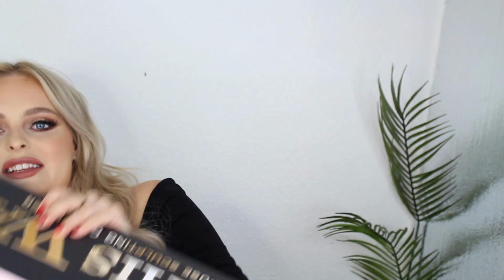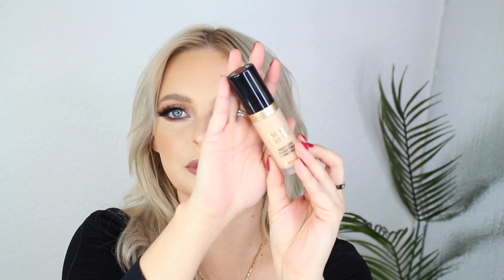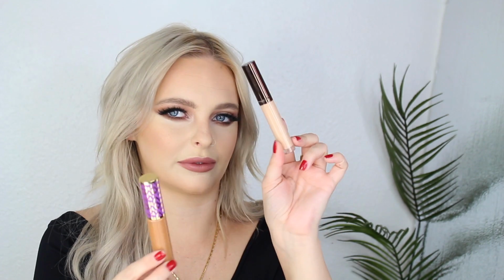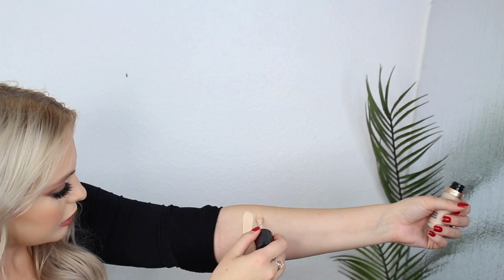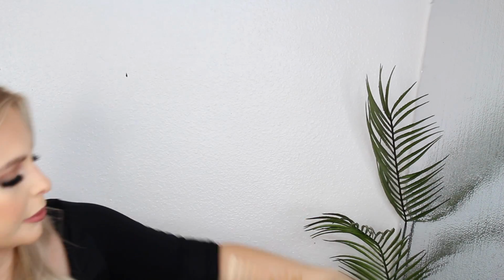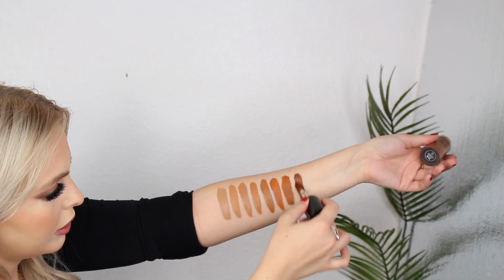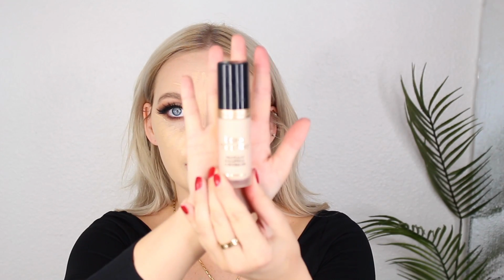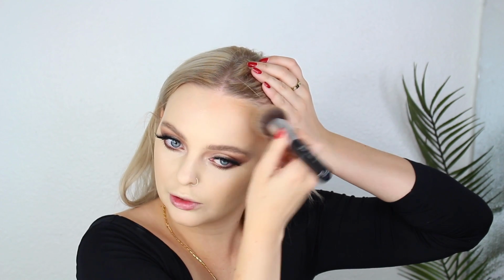BORN THIS WAY FULL COVERAGE CONCEALER // THEMEGSCAHILL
I am absolutely OBSESSED with this concealer.. it’s so hydrating and FULL COVERAGE! (Replaced my shape tape)

What do you guys think? Will you try it?

Much much love
Megs